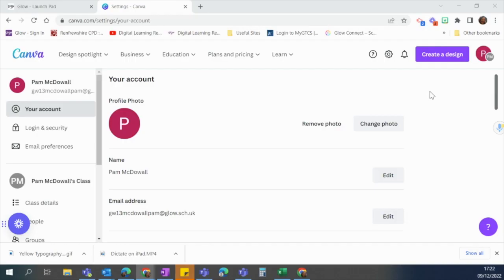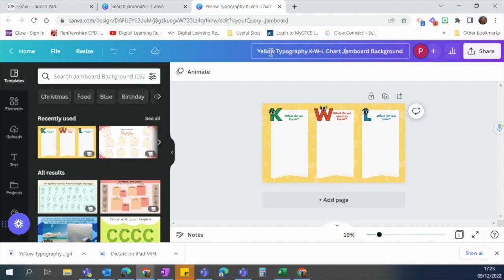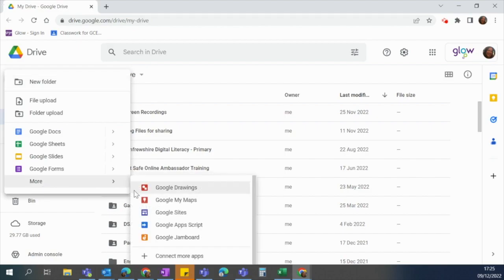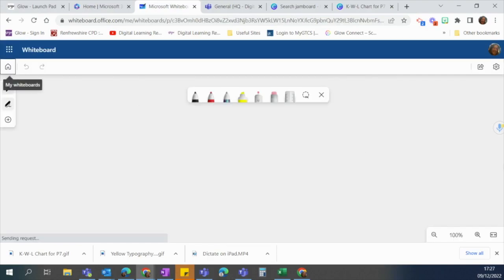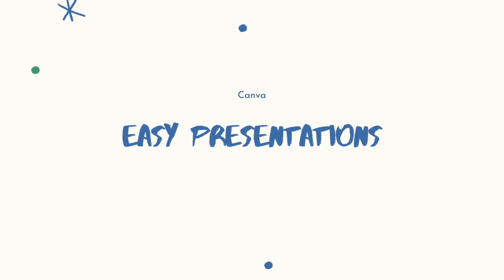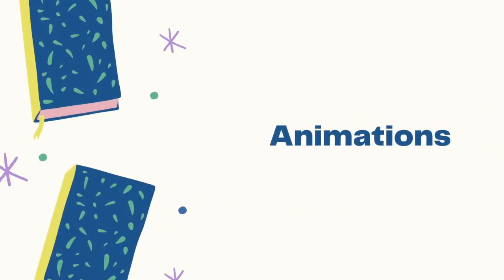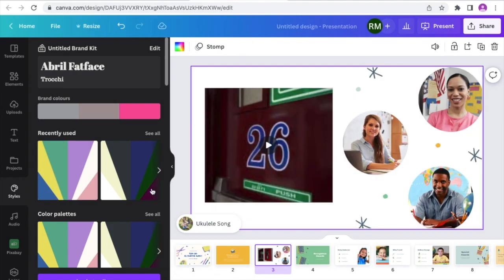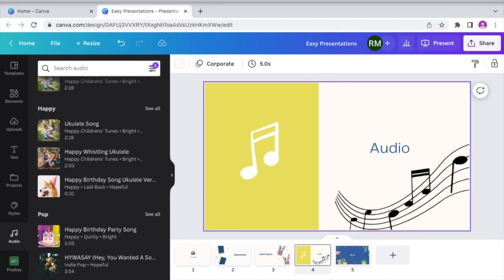12DigiLearnRenDaysofChristmas Day 12: Canva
On the twelfth day of Christmas, @DigiLearnRen gave to me: App smashing with Canva in class!